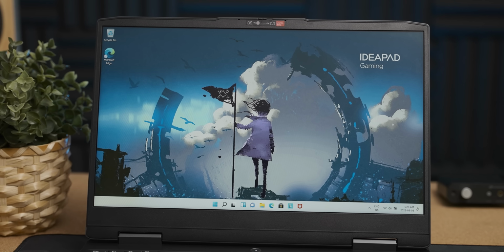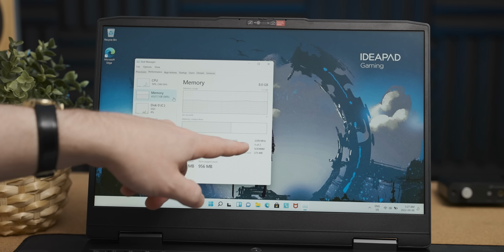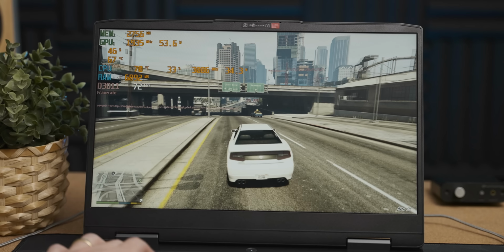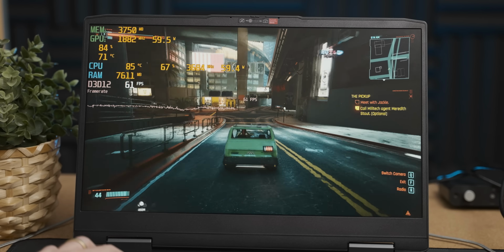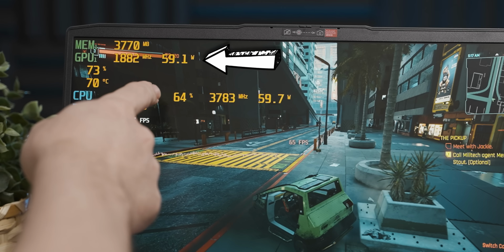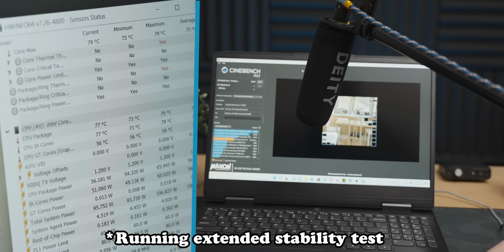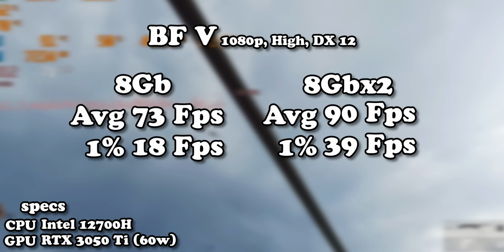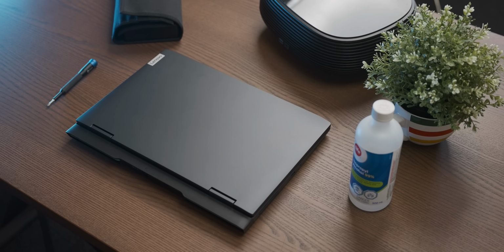Gaming Laptop Sales Be LIT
Apparently you can find crazy deals on Gaming Laptops at the moment. So I decided to check one out.

Here is a link to the laptop the Lenovo IdeaPad Gaming 3i (The price keeps going up)